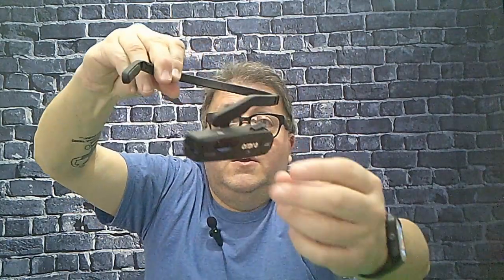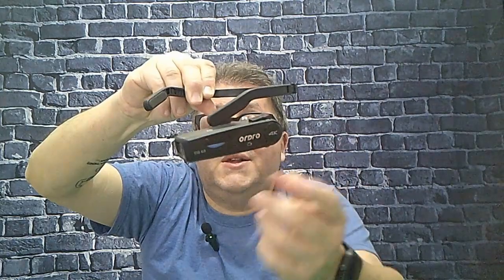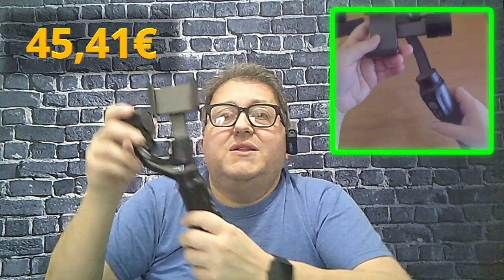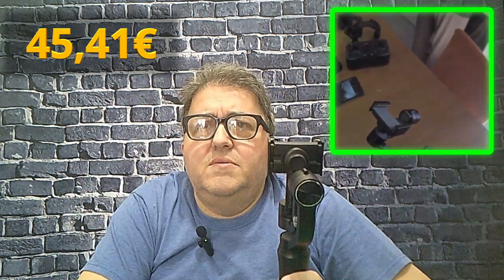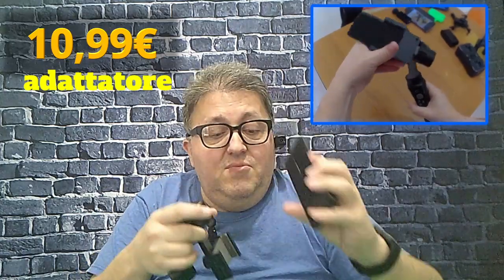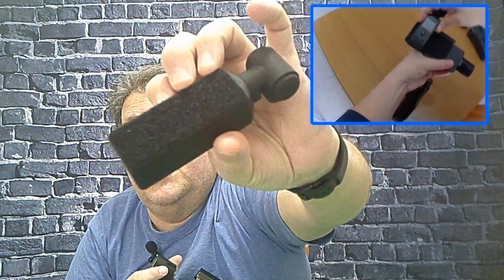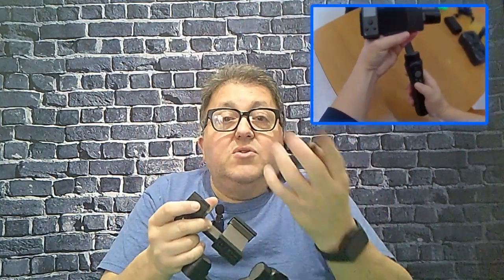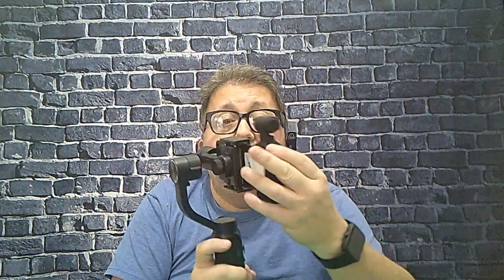RD2024: i miei potenti mezzi e... i pregiudizi.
Vi mostro con cosa ho realizzato i video precedenti, relativamente alla mia vacanza tra gennaio e febbraio del 2024.
Basta veramente poco per riuscire a realizzare qualcosa di appena decente e soprattutto senza spendere molto. Io non percepisco nemmeno un centesimo di euro ne' da Youtube, ne' da eventuali sponsor o pubblicita', ne' dai miei followers, quindi cerco di spendere... quello che posso per acquisire tutto quello che mi puo' servire per continuare a fornirvi, spero, qualche sogno ed un po' di divertimento.
La seconda (e finale) parte del video, tratta velocemente un tema che mi sta veramente a cuore, cioe' i pregiudizi, i falsi stereotipi e tutti quei preconcetti sbagliati che ci sono sul popolo dominicano. Seguite tutto fino in fondo.

Le musiche utilizzate come sottofondo sono state create dal sottoscritto e ne detengo la proprietà di utilizzo.
- Sweet and easy
- Cold like iton
- Ancora aria